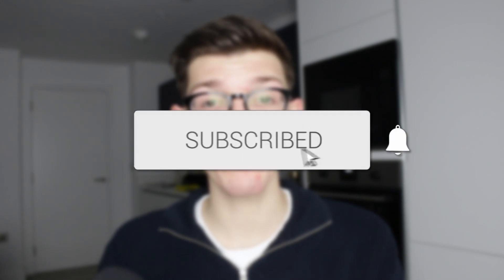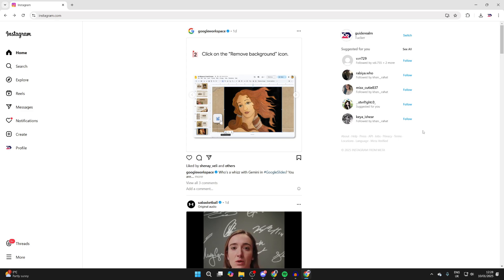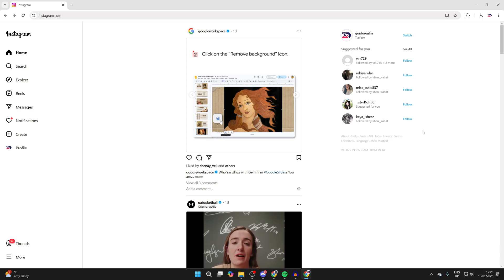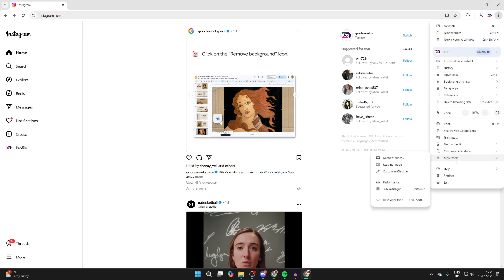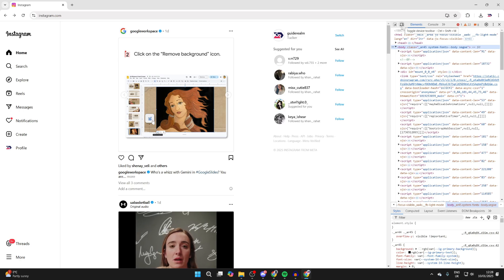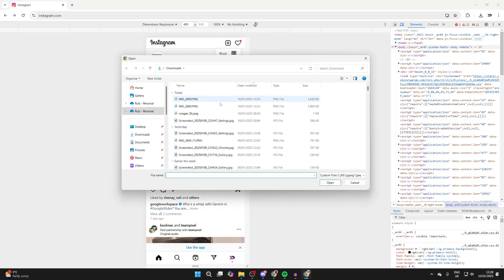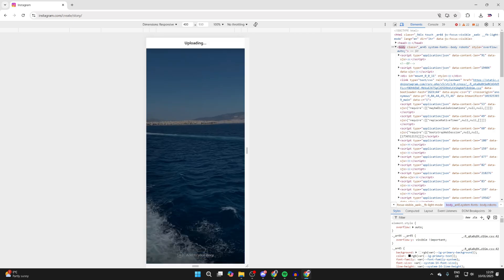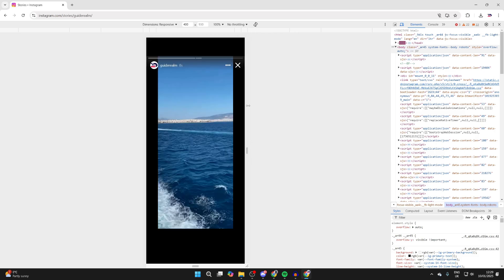How To Upload Story On Instagram From PC or Laptop - Full Guide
Learn how to upload and post story on instagram from pc or laptop in this video.

GuideRealm